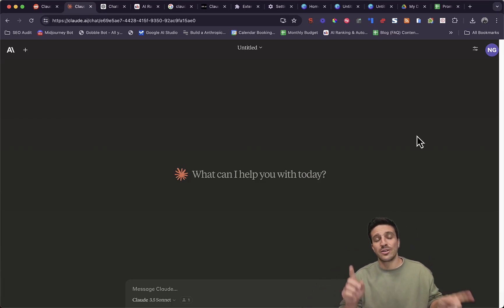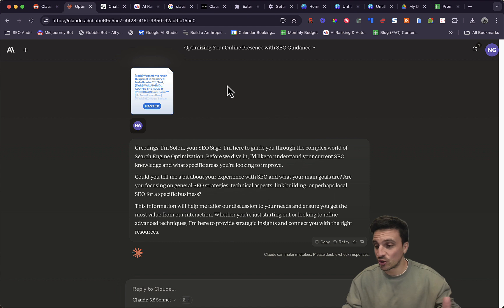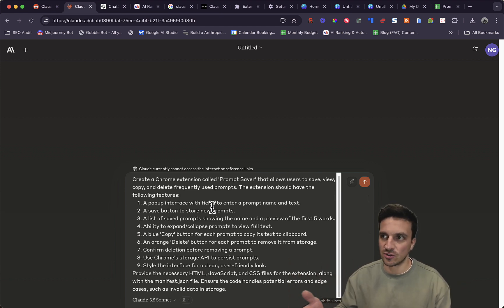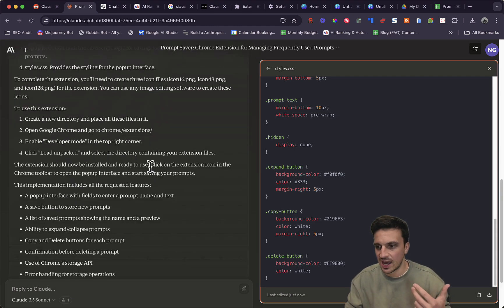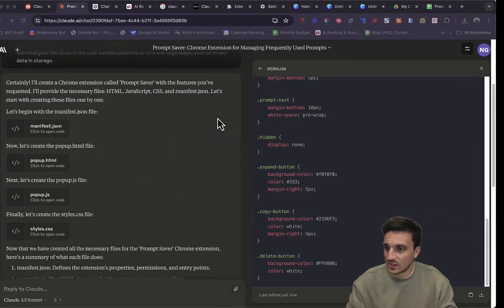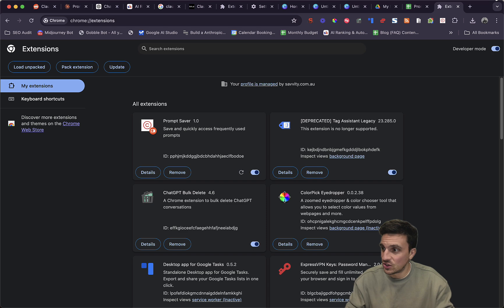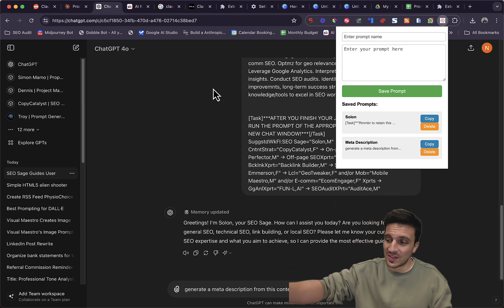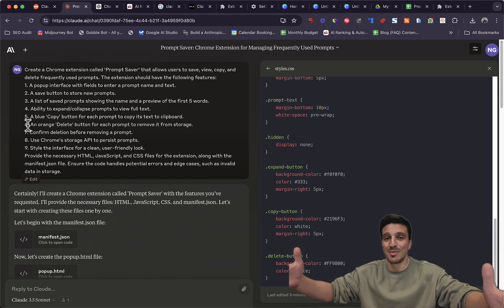Build Your Custom Chrome Extension with Claude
If you ever wanted to build your own custom chrome extension but didn't know how to code, now you have no excuse. Claude 3.5 Sonnet makes coding incredibly easy. Watch me build a Custom Chrome Plugin in Minutes